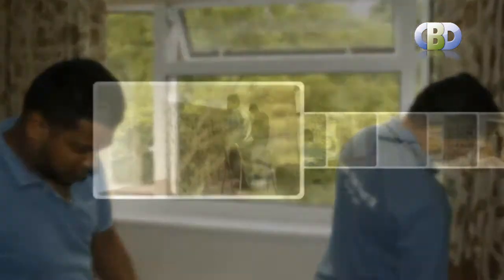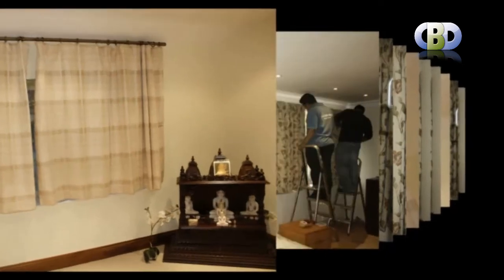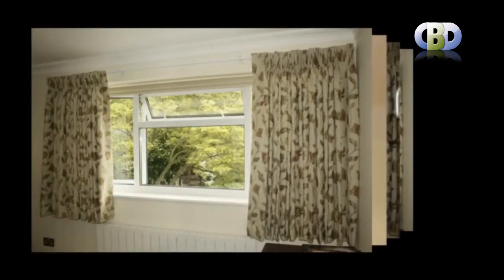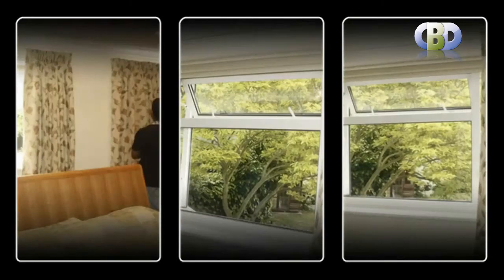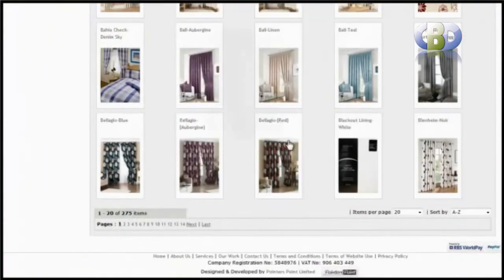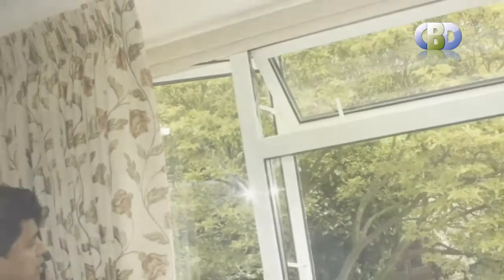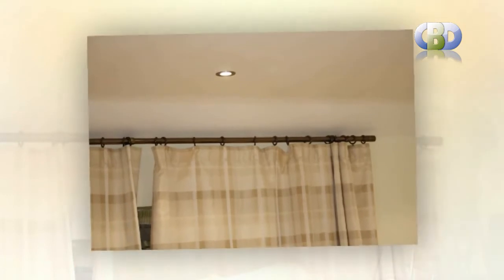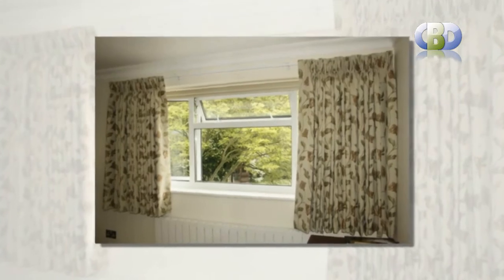Stylish CurtainsCollection at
You have a great choice of Made to measure Pencil pleat curtains and valances at Curtains and Blinds Direct UK. Tradings as Pencil pleat is the standard heading for curtains and valances. A 7.5 cm (3") tape is used with three hook positions to suit all types of track and pole. Metal or plastic curtain hooks can be supply for all orders. A valance is a short window treatment that covers the top portion of a window. Curtain valances may hang alone or cover the top of blinds or curtains and offer a way to hide the blind and curtain hardware to convert your window into a stylish and attractive point in your home. to made-Curtain You can choose to have your valance shaped as arched or straight, choose from 4 different heading types (Pencil, Pinch Pleat , Goblet or Box pleat) and where available choose to have a contrast border running along the bottom of the
Come to Curtains and Blinds Direct UK to transform a simple window into a stylish focal point with our contemporary and modern looking Pencil pleat curtains and valances. You can buy direct from our store if you are in London and its suburbs or from our 24 hour online shop which ever is your preference. We do offer a much wider selection of valances, pelmets and swags and tails that are not available so if you cannot find what you are looking for please call Curtains and Blinds Direct UK on 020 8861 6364 or visit our showroom at Devonshire House , 582 Honey pot Lane Stanmore , Middlesex HA7 1JS Curtains and blinds Direct UK Ltd and curtains Europe Online blinds and curtains, lower cost blinds and curtains, stylish online blinds and curtains, online curtains poles, contemporary stylish curtains and poles, readymade curtains, thermal curtains and blackout curtains, Panel readymade curtains, Pencil pleat readymade curtains & valance, Pencil pleat readymade curtains, Eyelet readymade curtains, Pain & semi plain readymade curtains, Floral & print readymade curtains, Contemporary readymade curtains with readymade curtains and made to measure curtains, plus voiles, blinds, and tracks and poles, you'll find everything you need right here at Kingsbury Edgware Curtains Choose from a fabulous range of affordable curtains, stylish and contemporary curtains and curtain accessories such as readymade curtain tie backs, cushion covers to match the readymade curtains and also tussels tie back Watch out for the leading brands such as Curtina , Dreams and drapes , Ashley Wilde, Hardy fabrics H&S Fabrics, Prestigious Textiles, PT, Pavillion Textiles, Urban Living, Luxury, Tyrone, CASA di VERDI, Alan Symonds, Debut, Velux blinds, velux dark night, velux blackout, velux roller blinds, Eclipse Blinds, Pacer Glide blinds, illumin8 Blinds Stylieline blinds, Sunlover blinds, curtains lifestyle, that our leading interior designers just love Contemporary or traditional, from classic cotton voiles to shimmering nets, thechoice is all yours. curtains are perfect for an instant makeover, while our made to measure curtains and a huge selection of tracks and poles at leading interiors ensure that even the trickiest space is catered for.